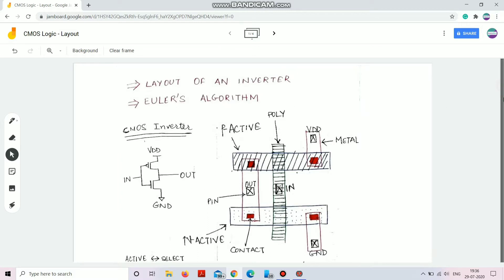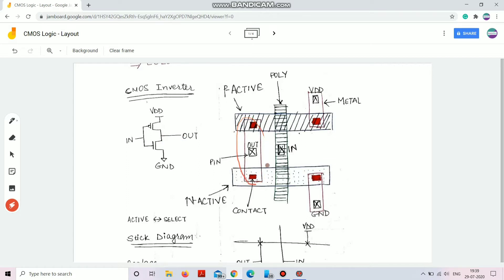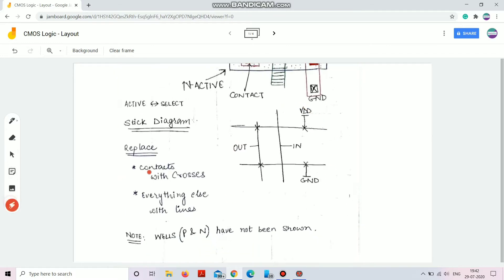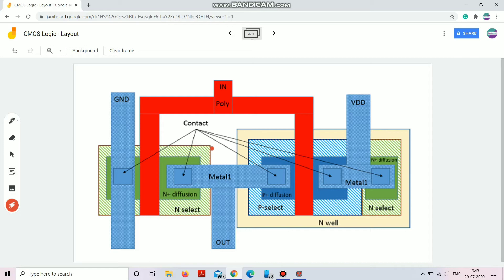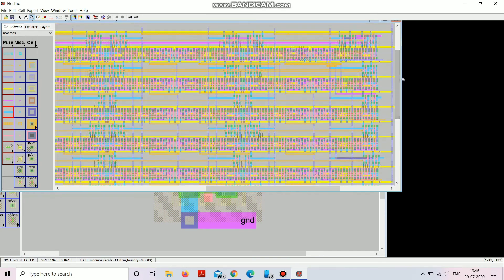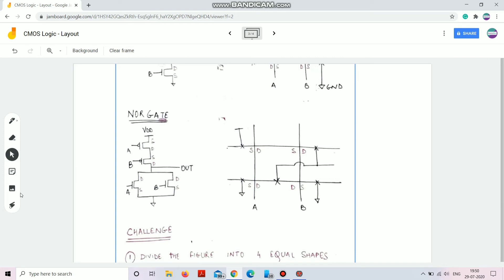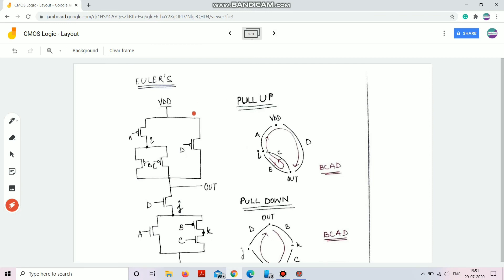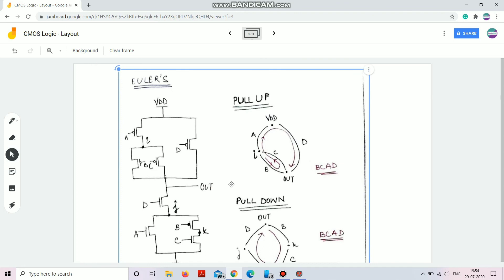CMOS Logic Design- Part 3 (The Layout)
Basics of Layout and Stick Diagram discussed with respect to CMOS Inverter and other Logic Gates; and Euler's Algorithm to help easy layout with shared diffusion areas.

Please watch the previous two videos of the series for better understanding of the present video(though not a must, basic knowledge of MOS Devices will help).

Tricky Geometric Aptitude Questions during the video, comment your answers below!

Feedbacks are always welcome.

Cheers!